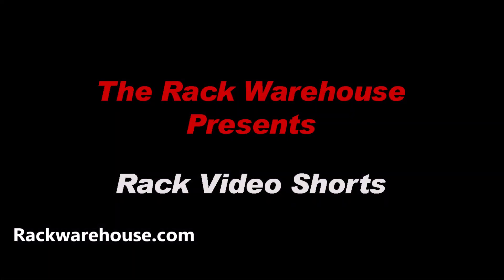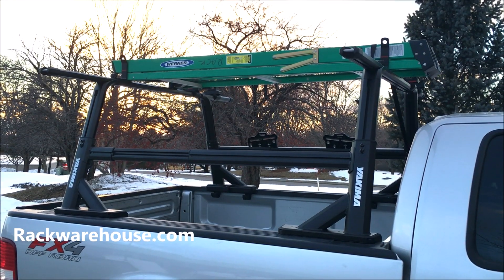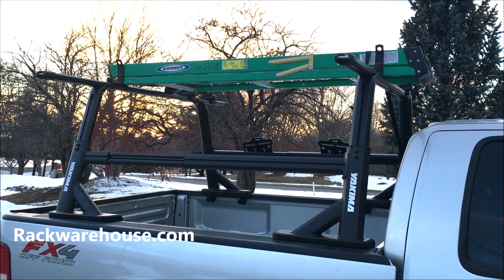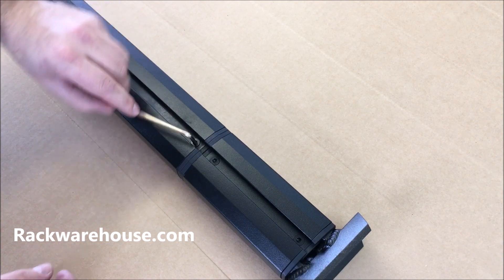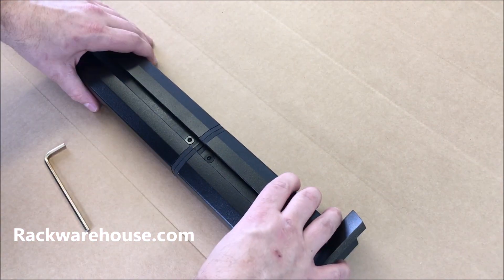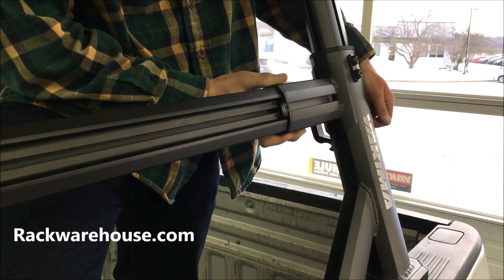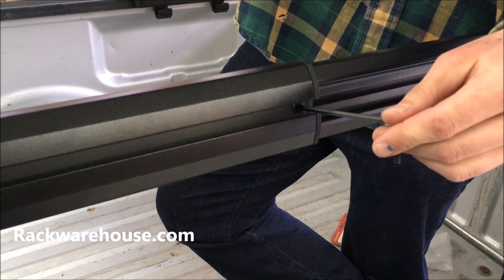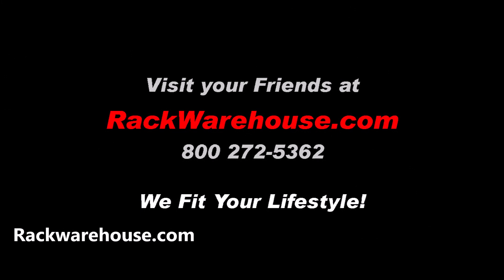Yakima Heavy-duty SideBars for OverHaul HD and OutPost HD Truck Racks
Yakima Heavy-duty SideBars 8001153 and 8001154 product review and installation.

Yakima 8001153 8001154 HD Heavy-duty SideBars for OverHaul HD and OutPost HD Pickup Truck Racks are ideal for attaching additional cargo to the outside of your pickup truck rack system. The telescoping 8001153 SideBars are designed to fit all OutPost HD and OverHaul HD Pickup Truck Racks. The Heavy-duty SideBars are built with aluminum for a sturdy, lightweight fit. Yakima 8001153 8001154 HD Heavy-duty SideBars can hold up to 100 lbs of additional gear on the outside of your pickup truck rack. The integrated T-slot makes it easy to attach and remove Yakima pickup truck accessories from the SideBars.